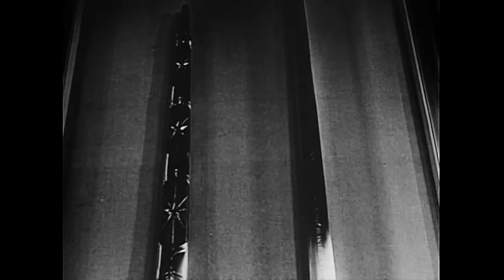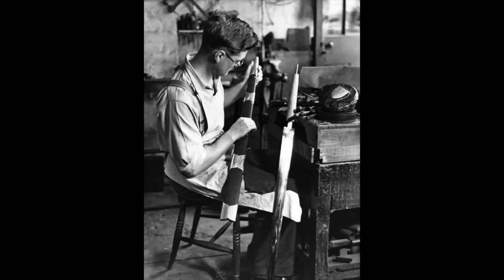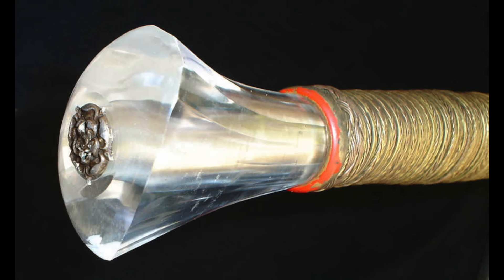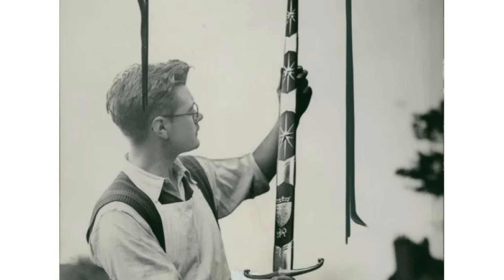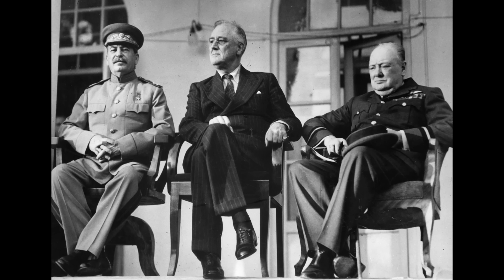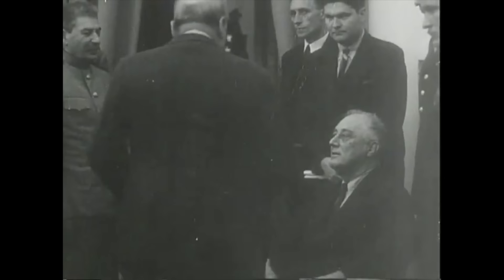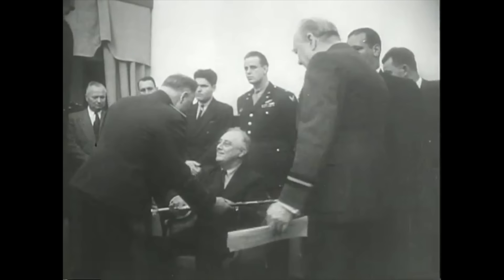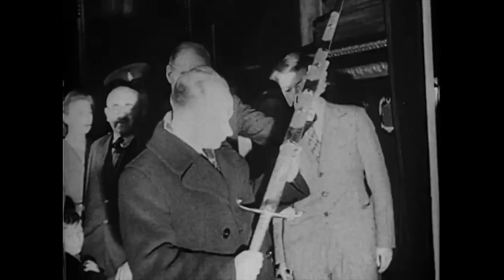The Sword of Stalingrad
How to thank Stalingrad for changing the course of WWII? Winston Churchill came up with a novel answer - a stunning English broadsword, one of the finest weapons ever made.

Credits: US National Archives; Library of Congress; angellius1979; Patriot K.